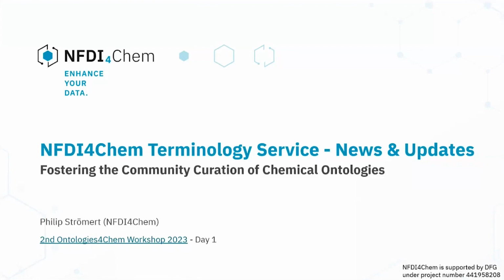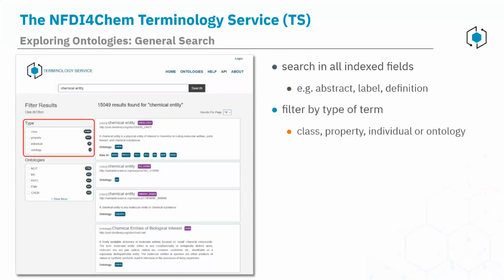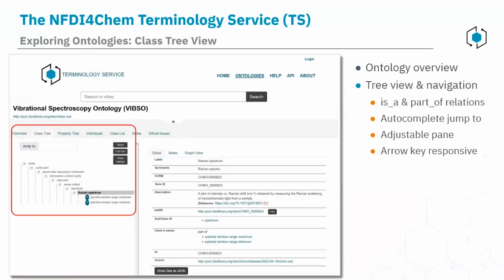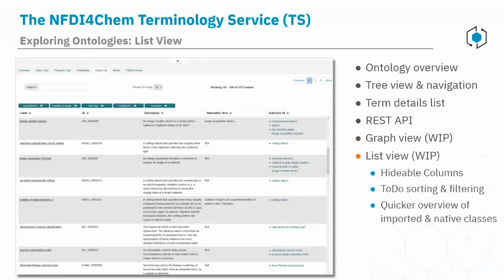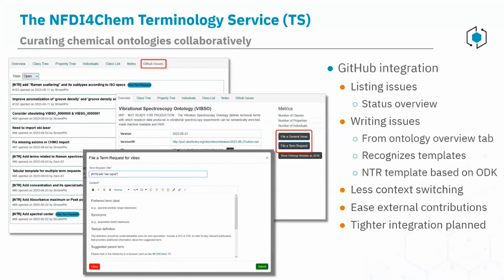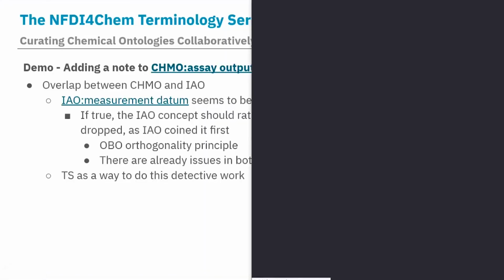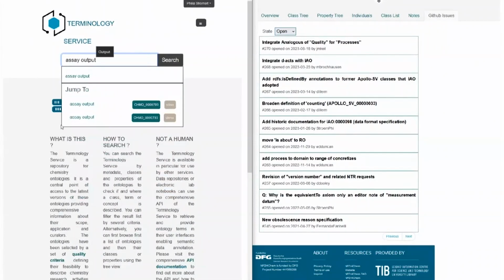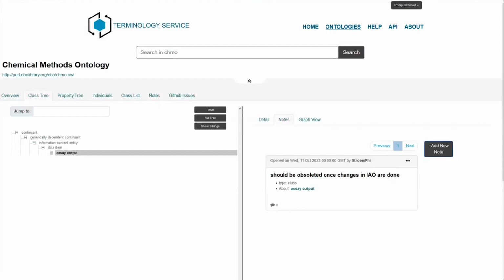NFDI4Chem Terminology Service News & Updates